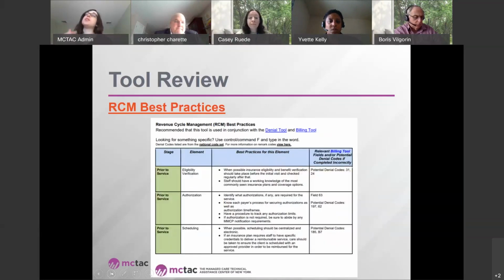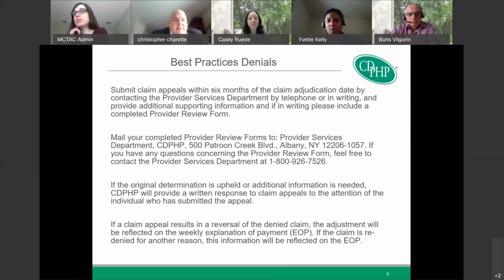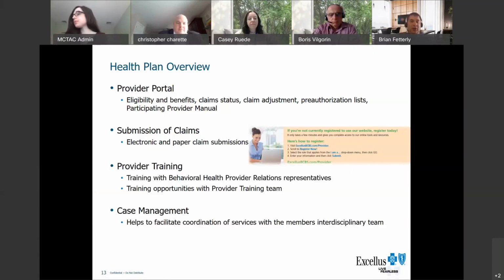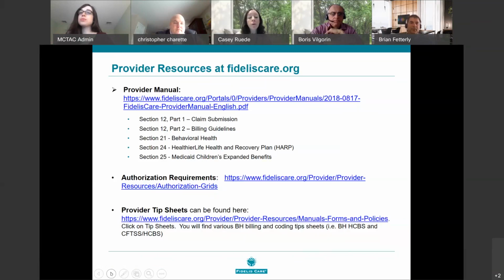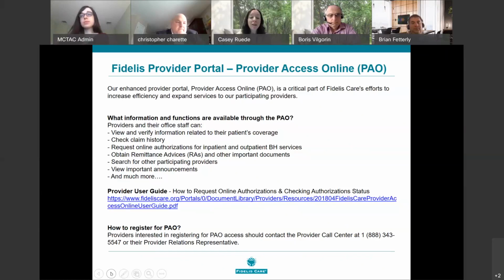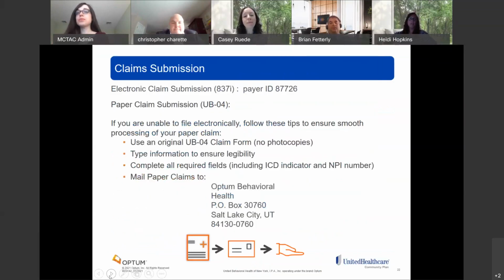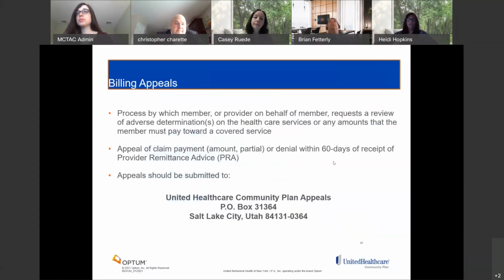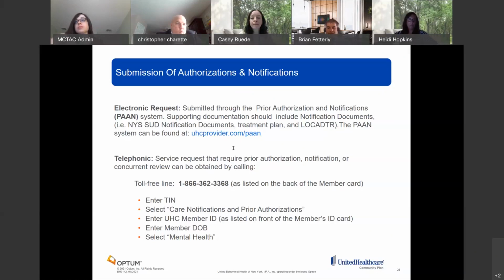2.2.21 Ask a Medicaid Managed Care Plan Billing Panel 1 CDPHP, Excellus, Fidelis, United